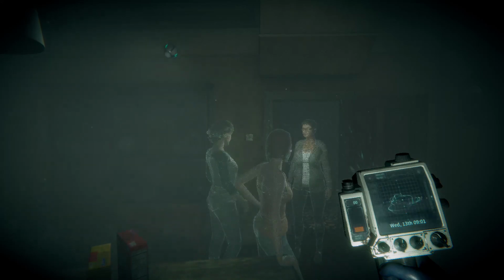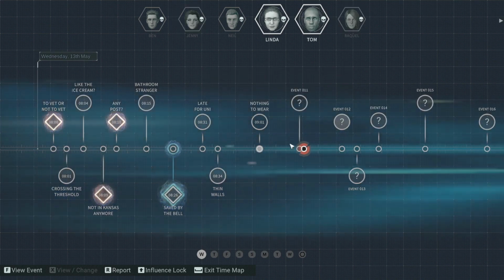Temporal Logic Puzzle | Eternal Threads | Ep 48 | The Mothcast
This is a Podcast me and my brother have started to talk about video games! Join us while we explore Eternal Threads, a time based puzzle game about saving a certain group of people.